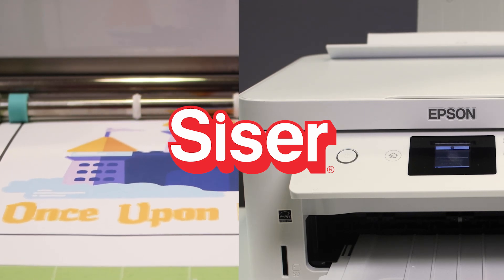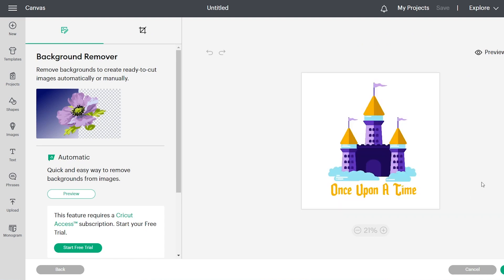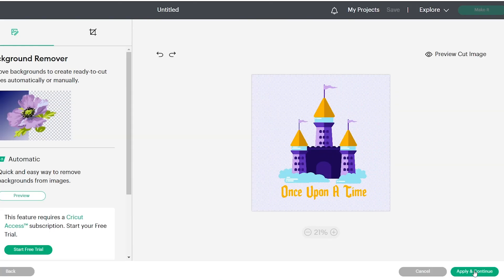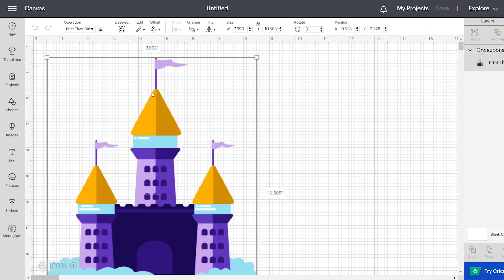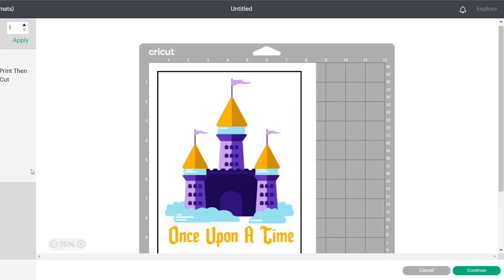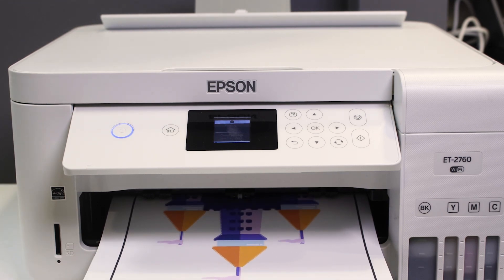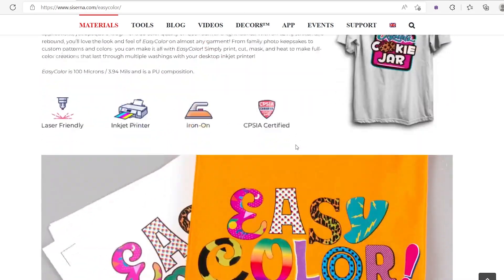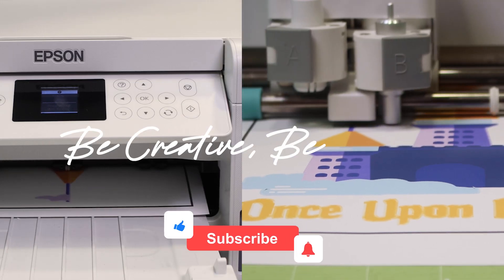Contour Print & Cut EasyColor™ DTV® on Cricut Design Space!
You can use registration marks on your EasyColor™ prints to achieve detailed contour cuts with ease! Here's how to do it in Cricut Design Space.

EasyColor™ DTV® is like having the capability of DTF at home— without the need for bulky, expensive equipment! Just load your desktop inkjet printer with DTV® and you're ready to print full-color designs!

Timestamps:
0:00 Intro
0:41 Removing image background in Cricut Design Space
1:26 Setting up print and cut for design
1:51 Adjusting image to suggested size
2:30 Preparing to send the design to your printer
2:45 Adjusting print settings
3:58 Finding the correct cut settings for the material you are using
04:42 Using TTD Easy Mask for designs with multiple pieces